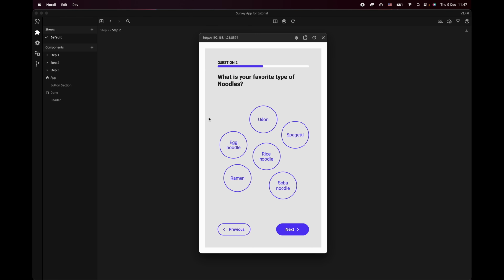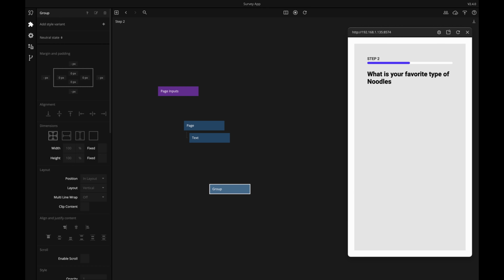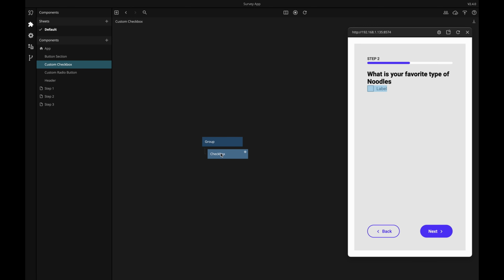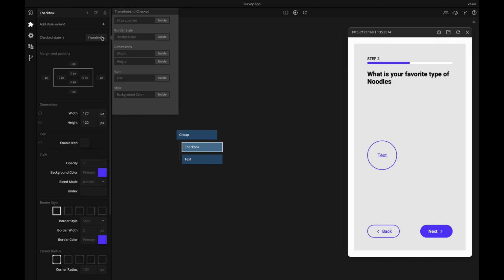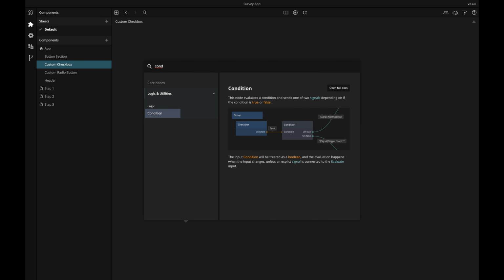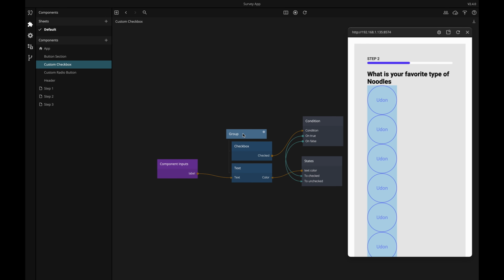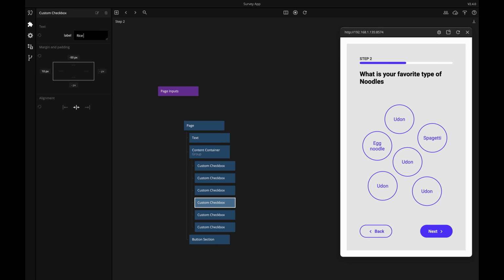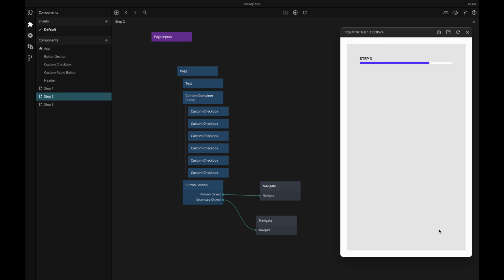02 Survey App - Styling interaction states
This is the second of a three part video series in which we build a simple survey app. In this episode we create some custom Checkbox nodes, work with different visual states and look at how you can use the margin and alignment properties to get a very custom looking layout.

00:00 Intro
00:08 Main Noodl concepts that we will cover
00:21 Design walkthrough
00:50 Creating a global Text Style
01:42 Adding a question to the second page
02:27 Content container on second Page
02:39 Adding the Button Section component
02:52 Built-in Checkbox overview
03:43 Creating Custom Checkbox component
04:46 Making the Checkbox circular
05:11 Centering label in Custom Checkbox
05:57 Updating the Checked state of the Checkbox
06:23 Enabling transitions between visual states
07:14 Update Custom Checkbox label depending on visual state
09:22 Adding Component Inputs to Custom Checkbox
09:53 Layouting Custom Checkboxes
12:04 Playing around and filling in correct labels
13:03 Disabling Pointer Events on label Text node
14:04 Adding Navigation nodes
14:53 Summary